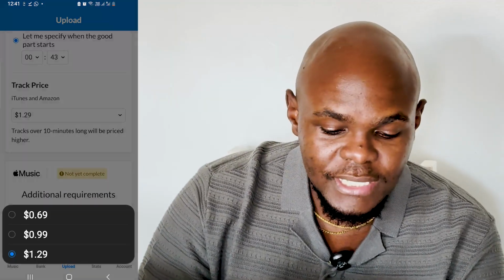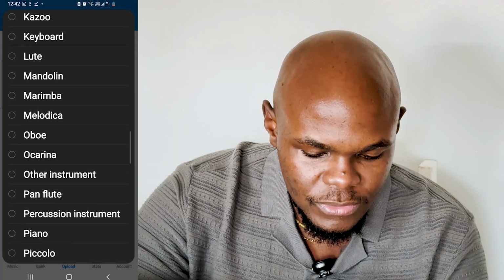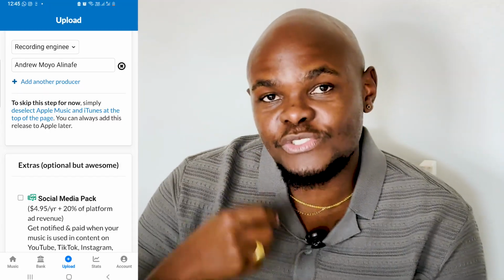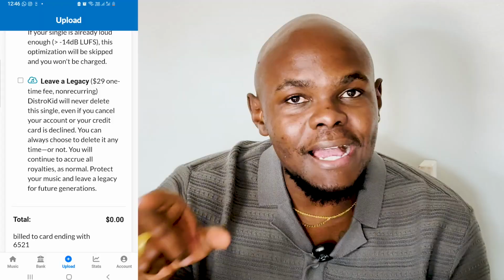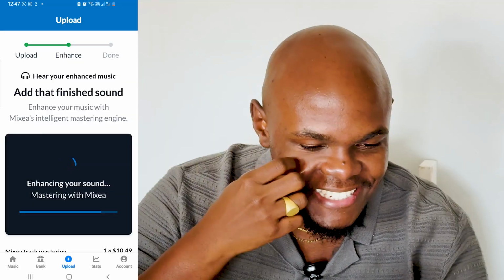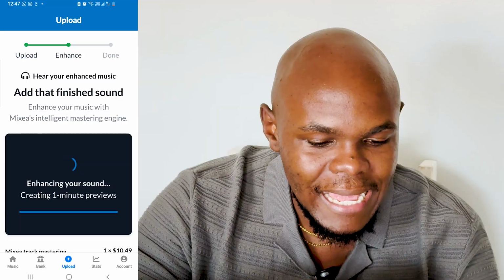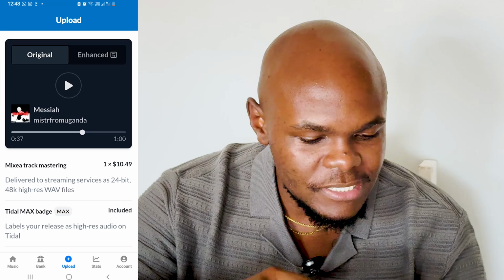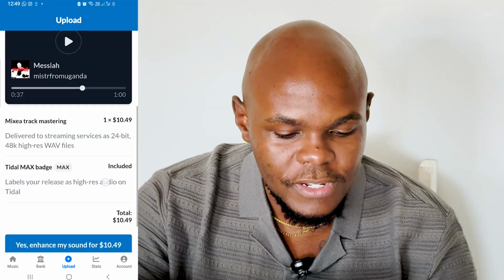My first time uploading music through Distrokid mobile app (TUTORIAL)